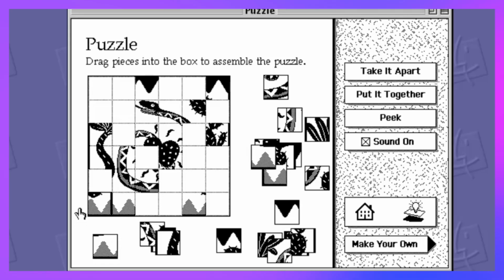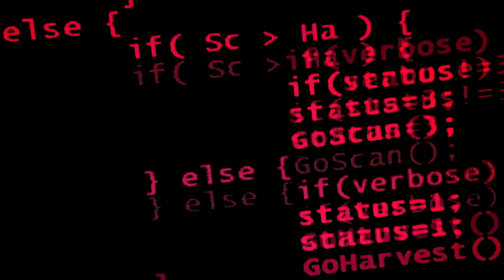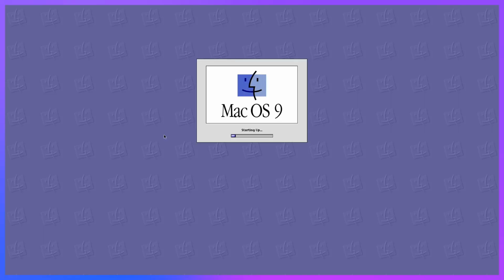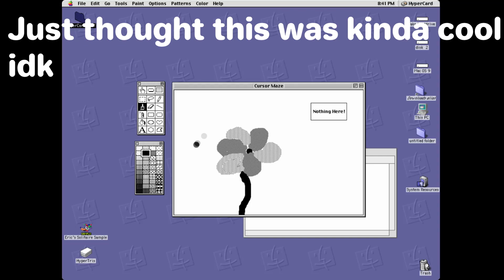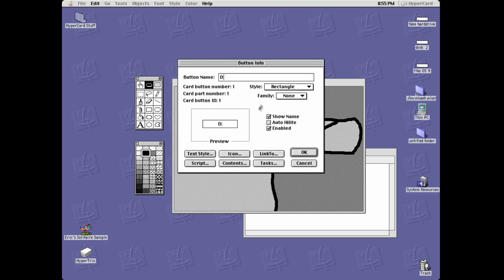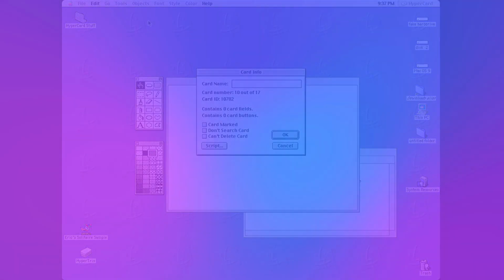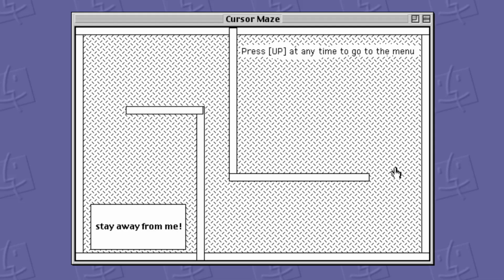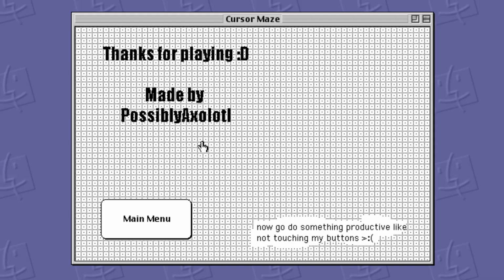Making a game in Apple's FORGOTTEN GAME ENGINE (ft. New Mic :D) [Hypercard]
0:00 intro
1:43 working mac
2:11 making the game
3:34 like, sub, that stuff
4:16 gameplay

5:30 outtakes/bloopers

[Game Engine] HyperCard
[Editing Software] Vegas Pro 16